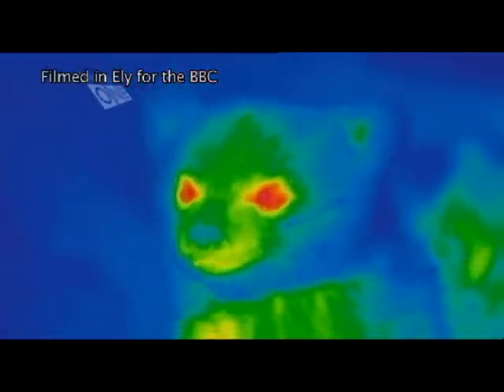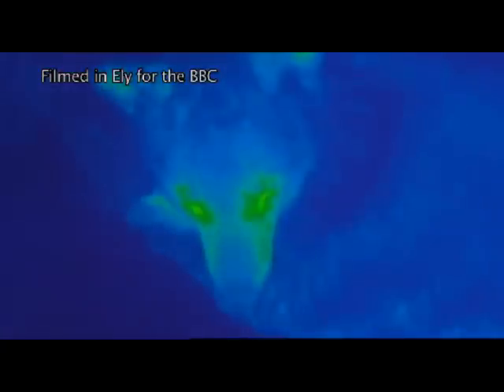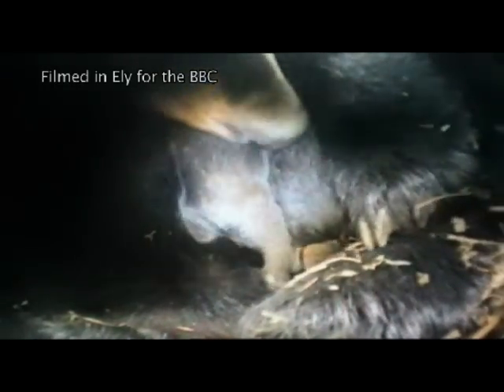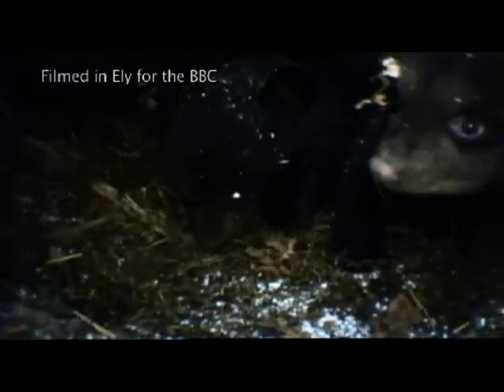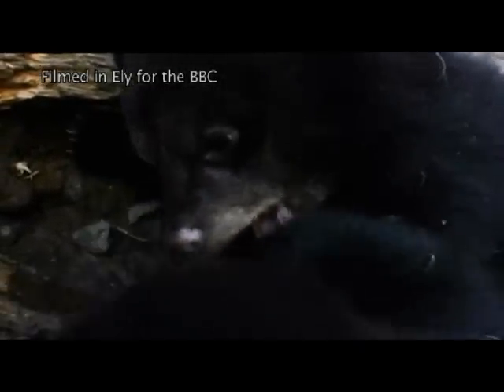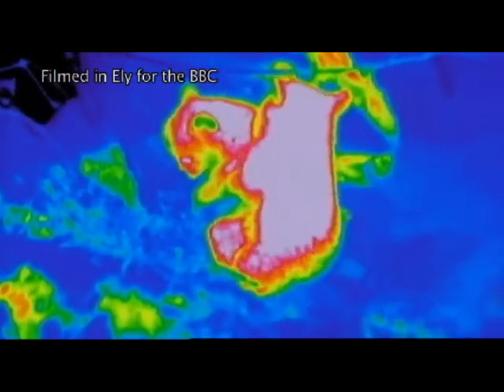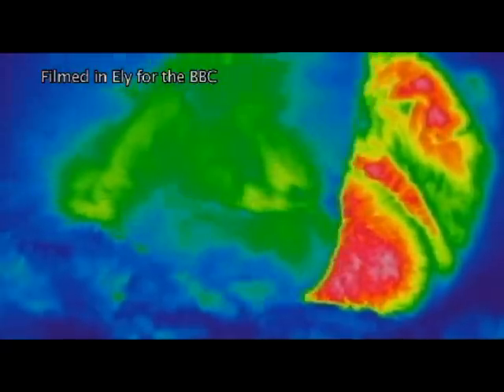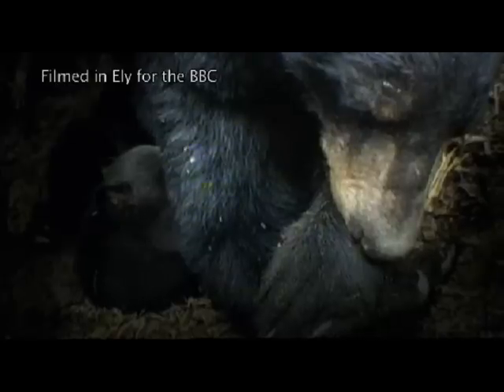BBC - Thermal Imaging 2003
Dot and her cubs appear in a BBC film revealing heat loss of bears in dens.